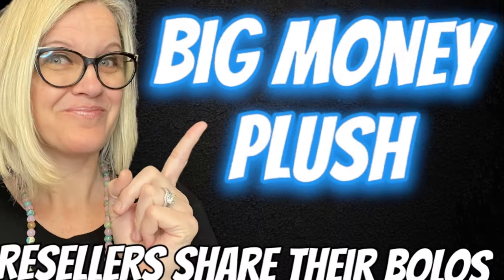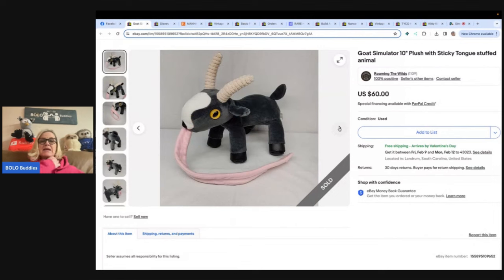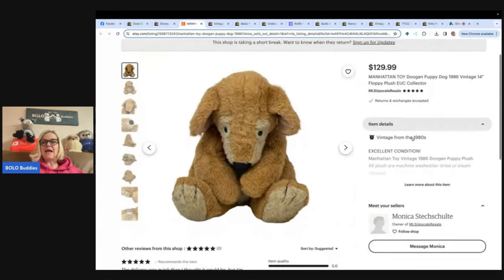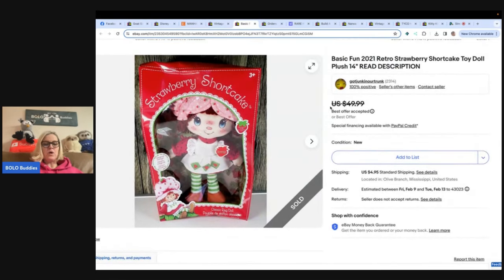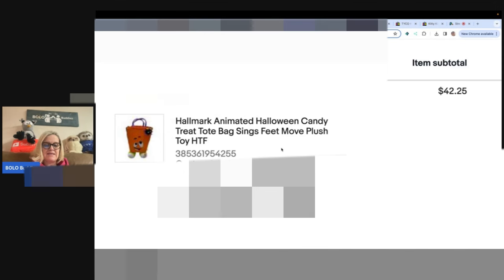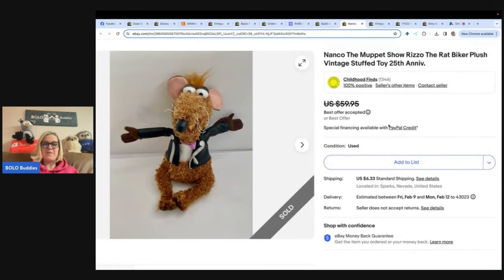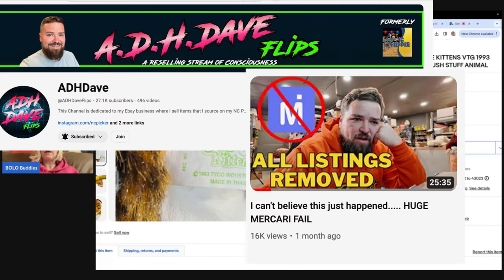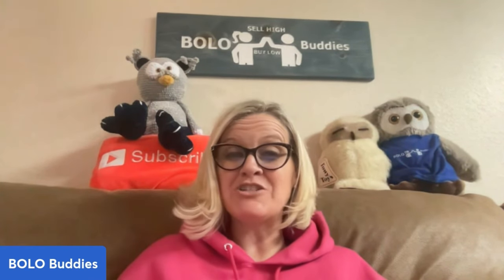Big Money Plush What Sold Reseller Tips for Selling Plush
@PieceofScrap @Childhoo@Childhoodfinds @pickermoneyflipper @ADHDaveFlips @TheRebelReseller